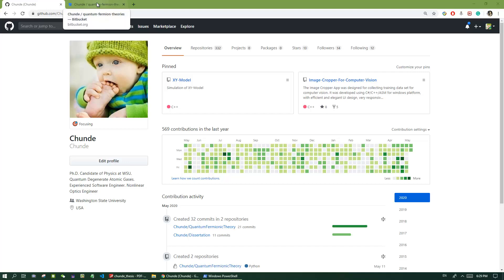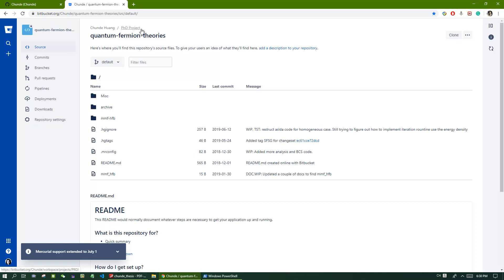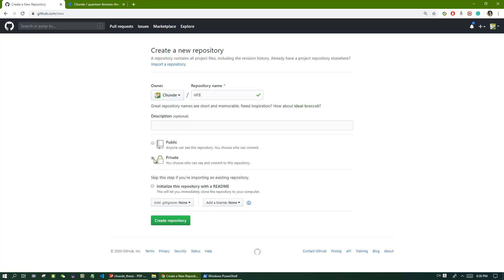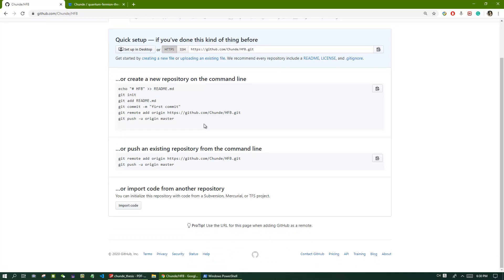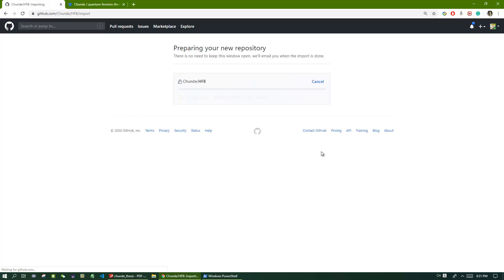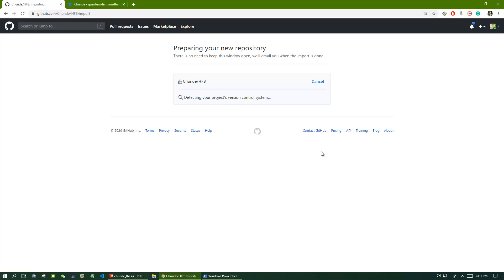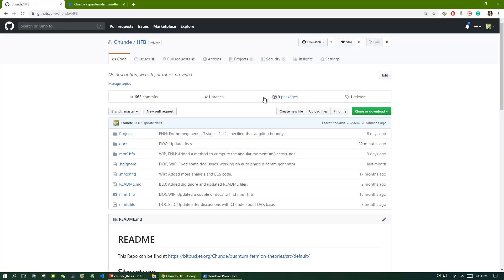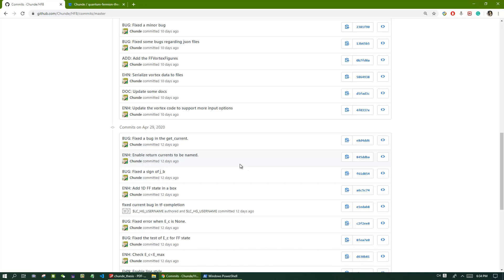Easiest Way to Move Projects from Bitbucket to Github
[Update April 21, 2020] Due to the impact of COVID-19, Bitbucked are extending the deprecation date by 30 days to give you more time to transition. Mercurial features and repositories will be officially removed from Bitbucket and its API on June 1, 2020 July 1, 2020.